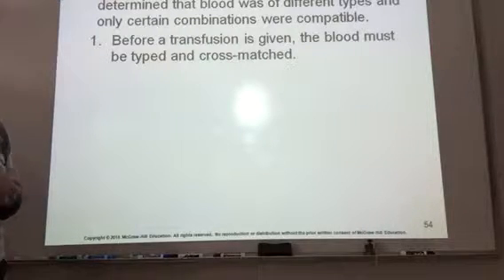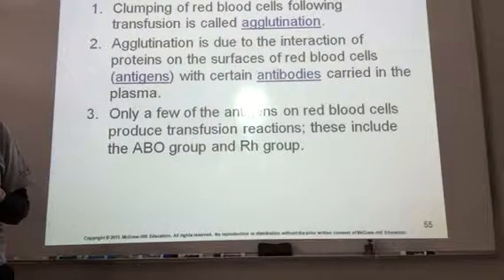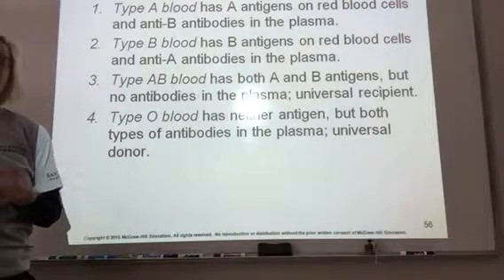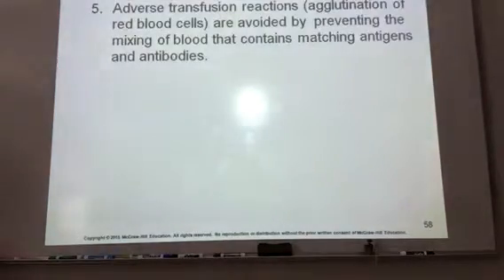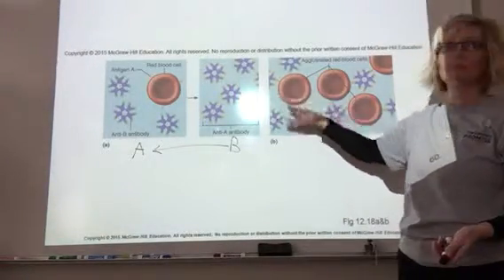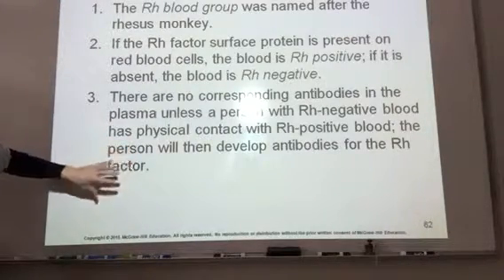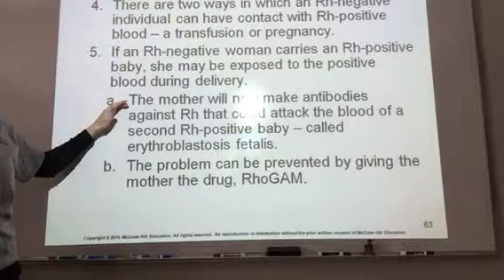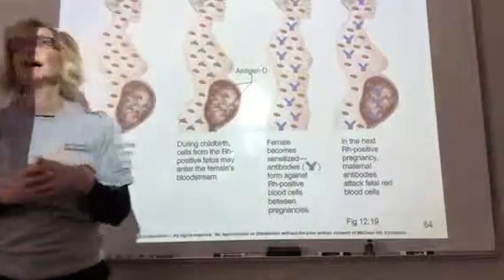Chapter 12 Lecture 6